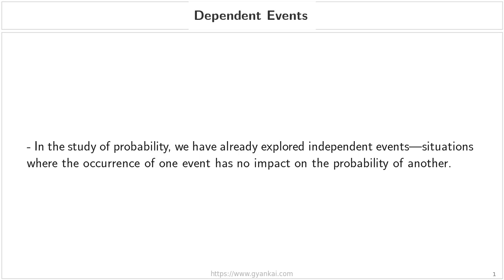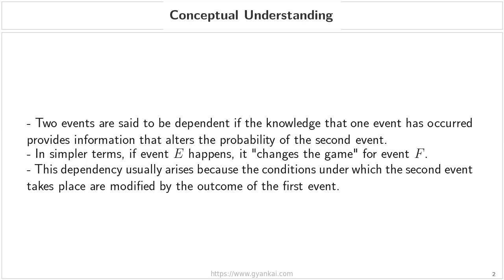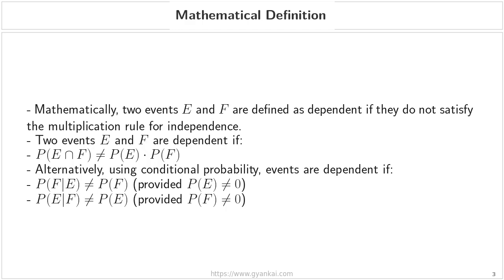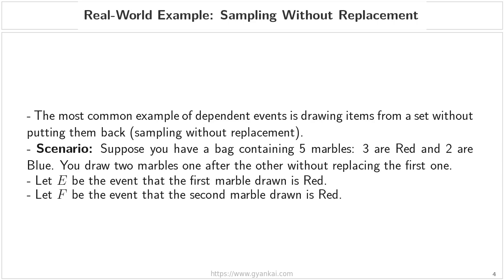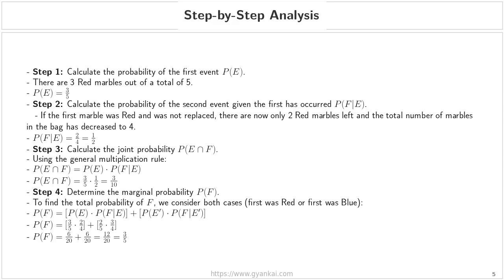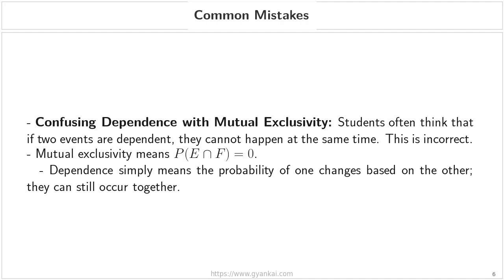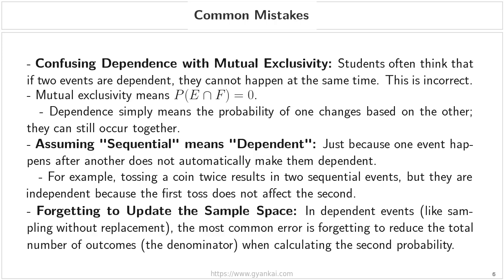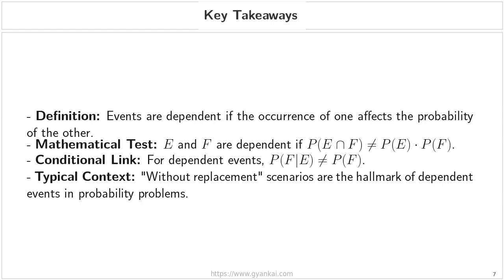Dependent Events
Master the concepts of Independent and Dependent Events in this comprehensive Class 12 Mathematics tutorial based on the NCERT curriculum. This video provides a deep dive into conceptual understanding and formal mathematical definitions to help you distinguish between different types of events. We explore real-world applications, such as sampling without replacement, and provide a step-by-step analysis to solve complex problems easily. We also highlight common mistakes students make and conclude with key takeaways to ensure you are fully prepared for your exams!